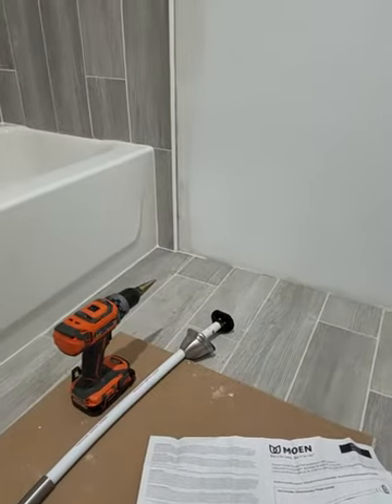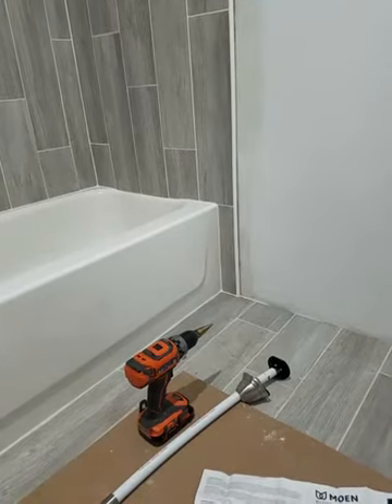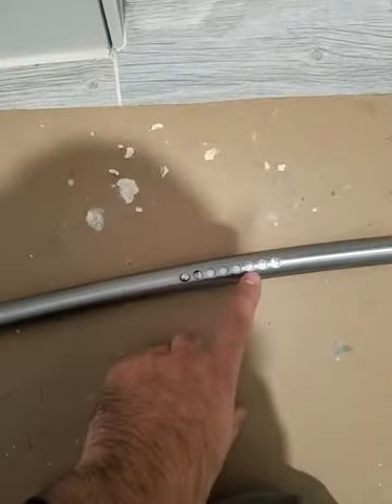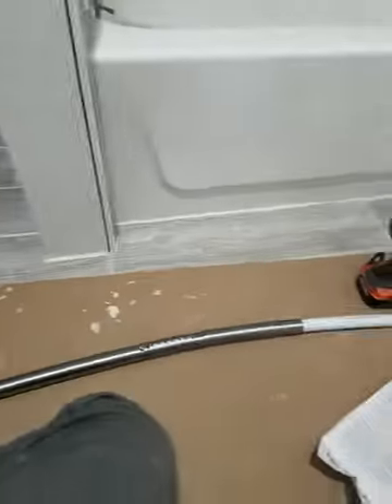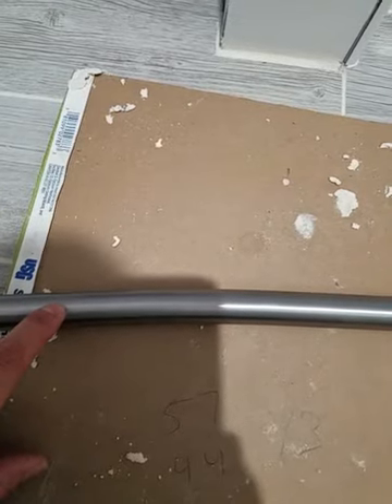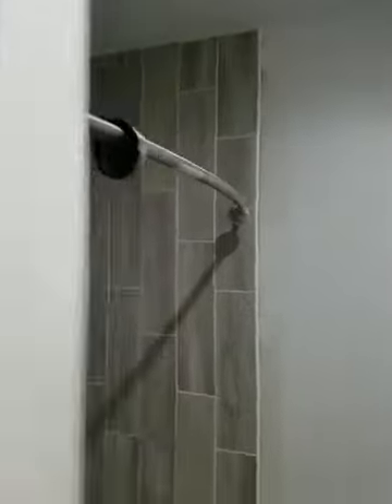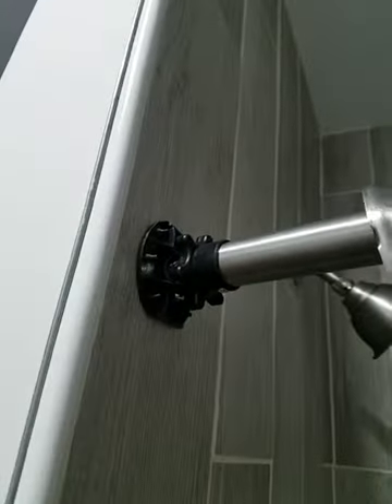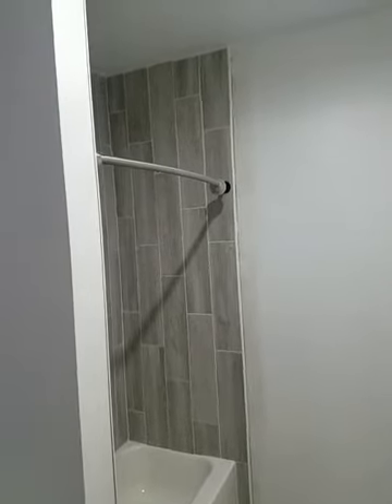44 inch and smaller curved curtain rod modification.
I have a 48" tub and was looking for a curved curtain rod in brushed nickel. Did not find any but found one for a standard tub.
Decided to make this video to help out others.

for any vehicle accessory needs.